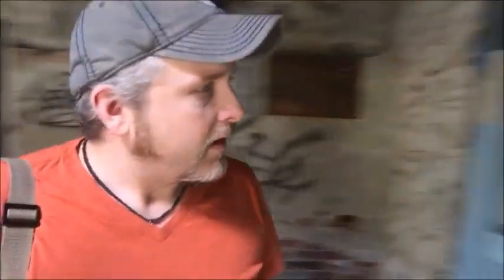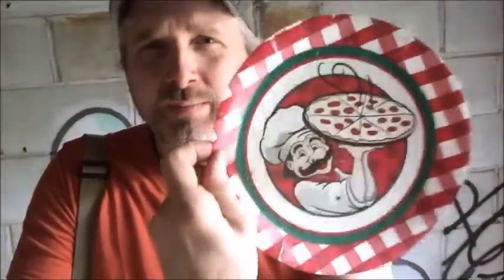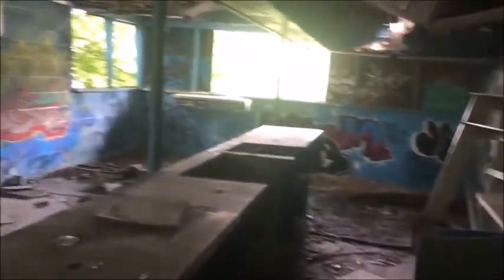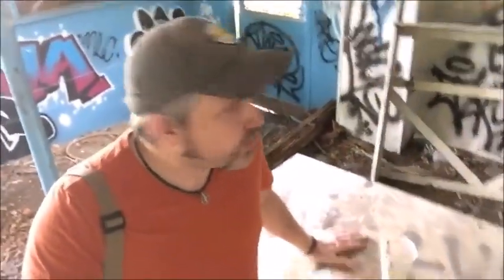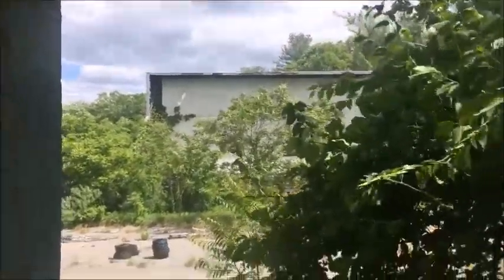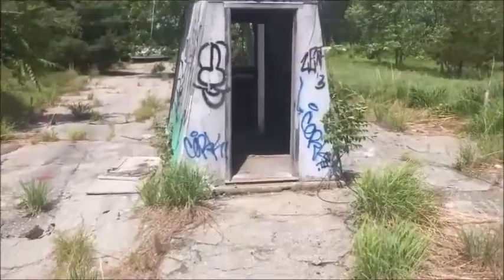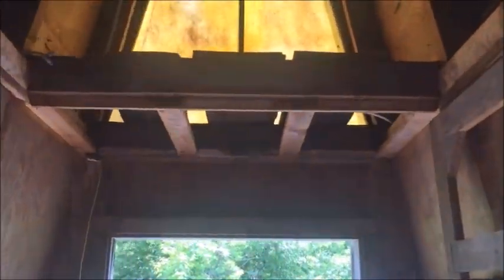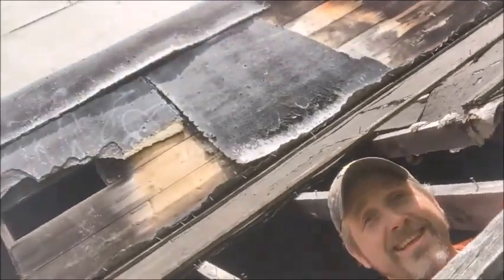Abandoned Sutton Motor-in!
I finally made it over to the Sutton Motor-in. An abandoned drive-in movie theater that has been out of commission for over 20 years! I think this was one of my favorite places to explore.